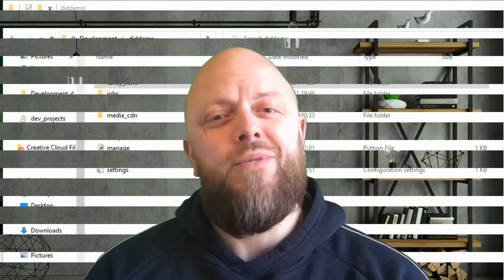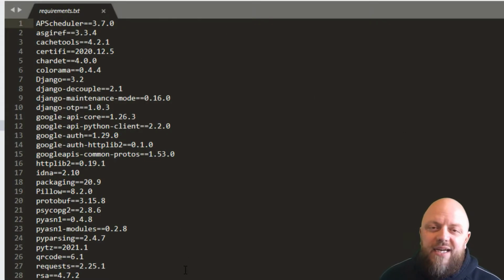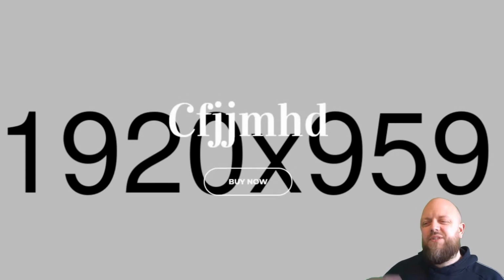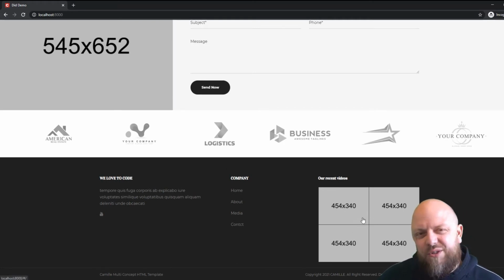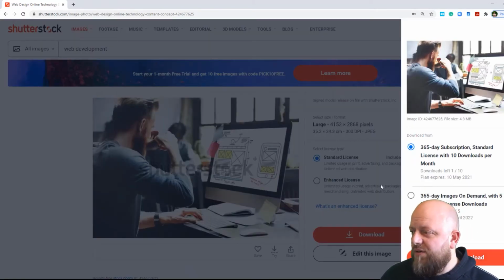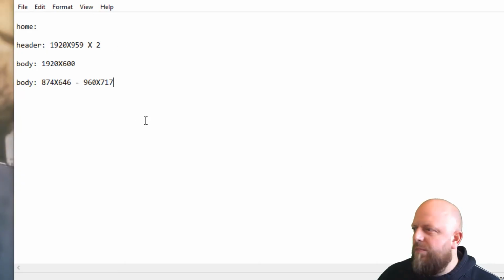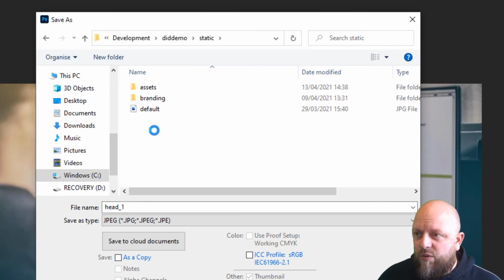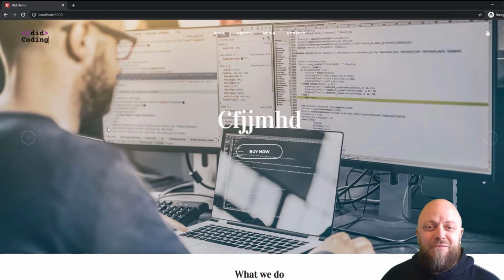Python Django - Adding pre-made HTML to our project - Images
This is the 23rd video of my 'Building and Launching a REAL Django website' playlist. We will be going through every step of building a Django website from a blank canvas through to launching for the world to see.

Our website is going to have a full facelift today. We are going to swap out the old, bland images that came with the template pack and use our own images!
By the end of today's video, we will have a website that is ready to be moved over to our production server.

I will be using Adobe Photoshop in this video to alter the size and shape of images.